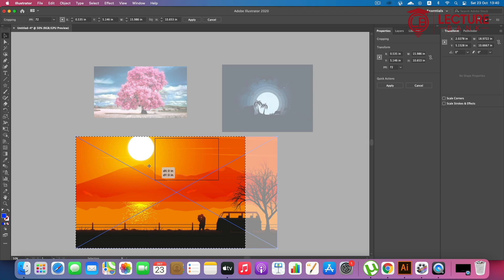How to crop image in illustrator